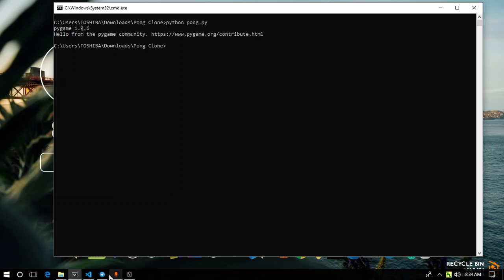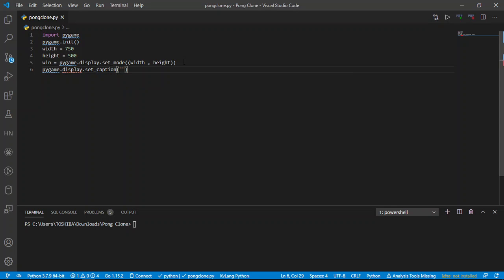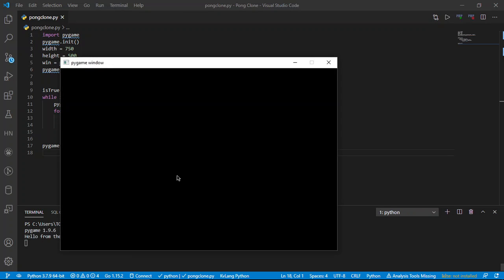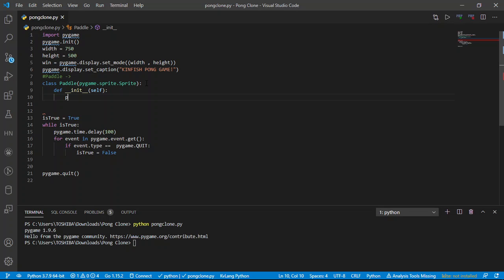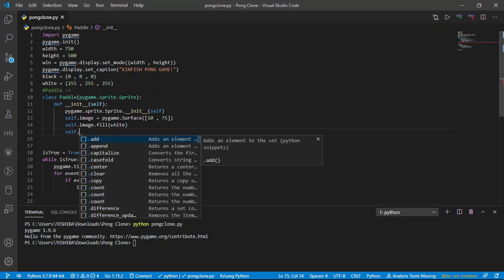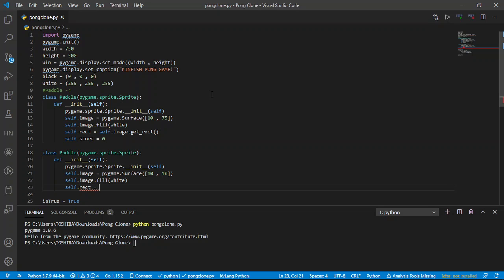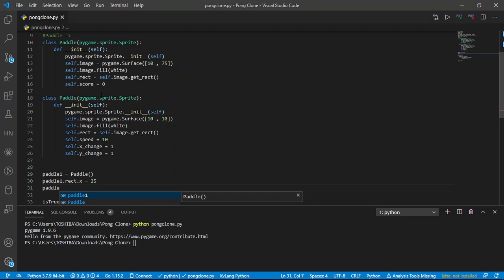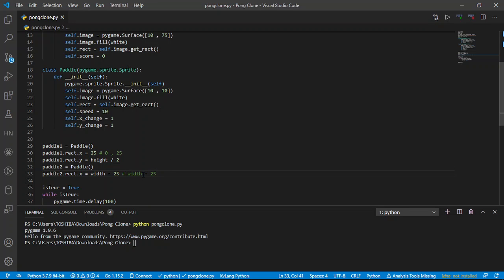Pong Game DEV Using Python For Ethiopia part 1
--In this series You will able to know how to develop your own PC GAME using Python Programming language in easier way!
-Actually the video was about 1hour long ..I cut it down for making it easier for you guys..I hope it helped you!
- Programming
- How to be hired as a software engineer In ETHIOPIA and Other countries
- How to make a money by coding
- How to grow you programming skill
- How to know the question that you might have during having an interview
THE SOURCE CODE WILL BE AVAILABLE AT THE END OF THE VIDEO
If you guys want all of this stuff
For text based tutorial and If You want on the Video based tutorial let me know on comment section!.
IF YOU GUYS WANT AMAZING CODING AND TECH STUFF GO CHECK OUT MY YOUTUBE CHANNEL!!
Stack over Flow UN - KINFISH TECH